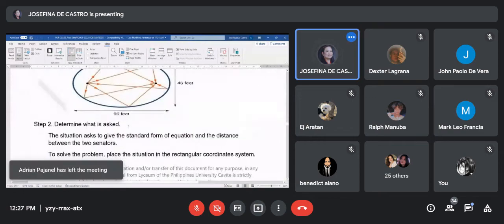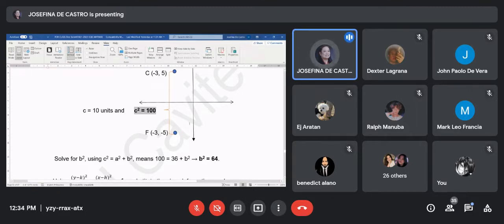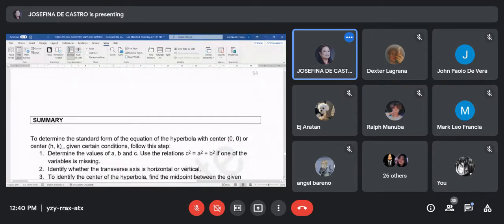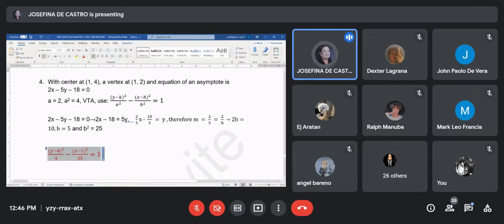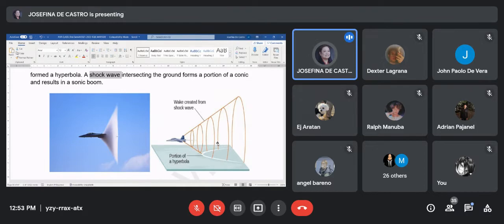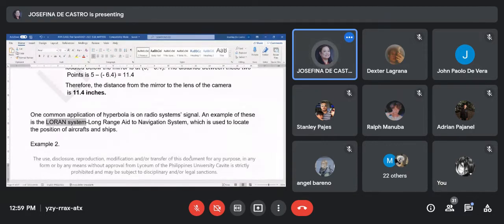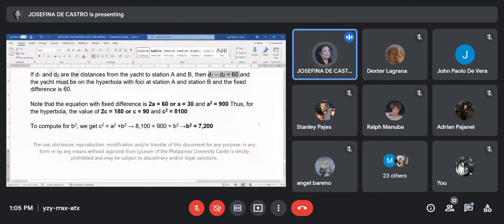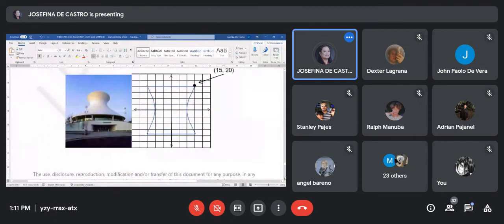precal lesson 16